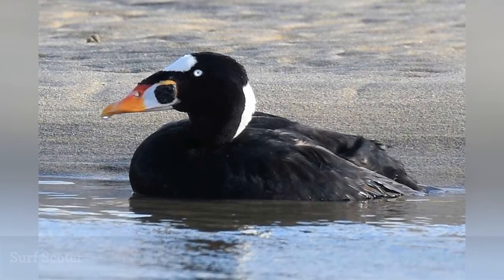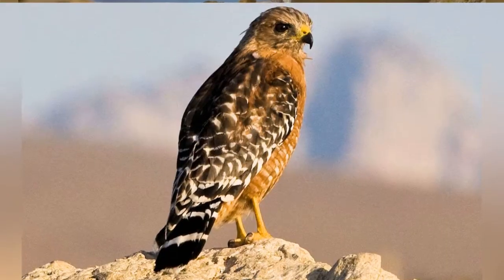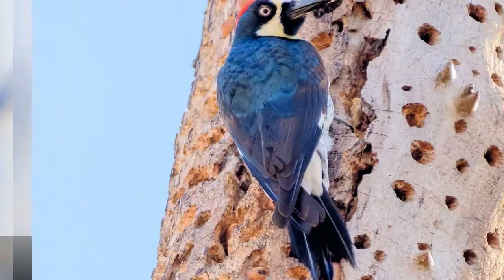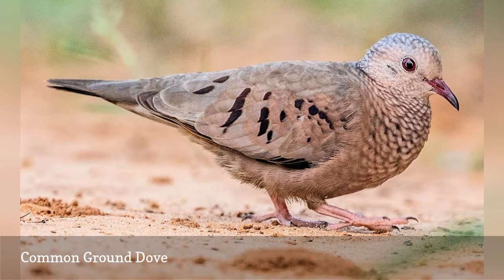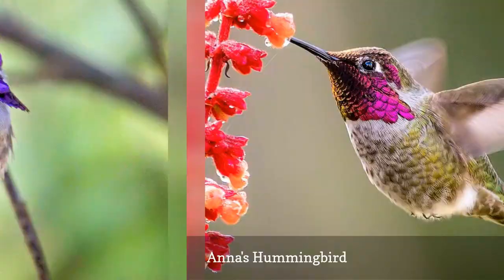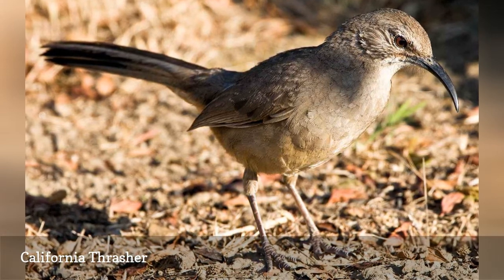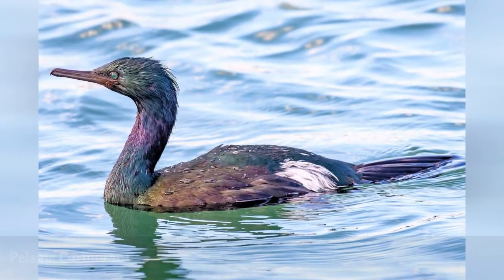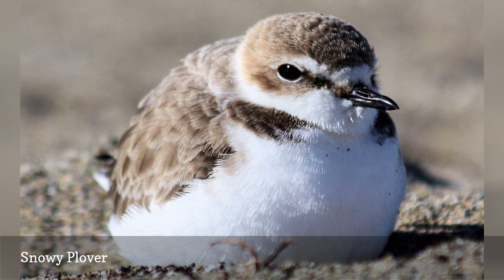35 Best Birds To Watch For In California 🧧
There are many great birds to see in California, and this top 35 list can help you plan a California birding trip with all the best birds.
0:00 - Intro
0:00:12 -   Surf Scoter
0:00:21 -   Heermann's Gull
0:00:30 -   Mountain Plover
0:00:39 -   California Scrub-Jay
0:00:48 -   Whimbrel
0:00:57 -   Red-Shouldered Hawk
0:01:06 -   California Condor
0:01:15 -   White-Tailed Kite
0:01:24 -   Yellow-Billed Magpie
0:01:33 -   Northern Pygmy-Owl
0:01:42 -   Acorn Woodpecker
0:01:51 -   Band-Tailed Pigeon
0:02:00 -   Greater White-Fronted Goose
0:02:09 -   Spotted Dove
0:02:18 -   Common Ground-Dove
0:02:27 -   Nuttall's Woodpecker
0:02:36 -   Feral Parrots
0:02:45 -   Lawrence's Goldfinch
0:02:54 -   Oak Titmouse
0:03:03 -   Anna's Hummingbird
0:03:12 -   Costa's Hummingbird
0:03:21 -   Allen's Hummingbird
0:03:30 -   Mountain Quail
0:03:39 -   Tundra Swan
0:03:48 -   California Thrasher
0:03:57 -   Wrentit
0:04:06 -   White-Headed Woodpecker
0:04:15 -   Black-Chinned Sparrow
0:04:24 -   California Quail
0:04:33 -   Tufted Puffin
0:04:42 -   Pelagic Cormorant
0:04:51 -   Black Oystercatcher
0:05:00 -   Sooty Shearwater
0:05:09 -   Blue-Footed Booby
0:05:18 -   Snowy Plover